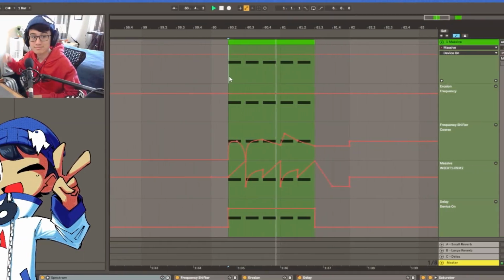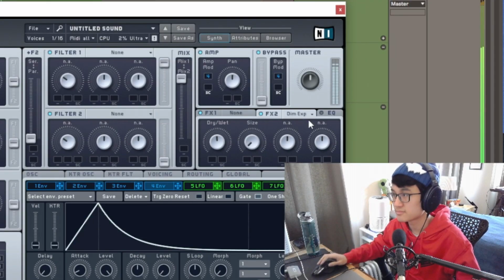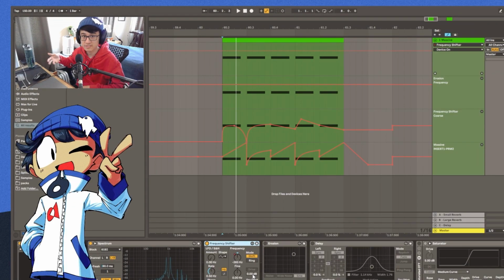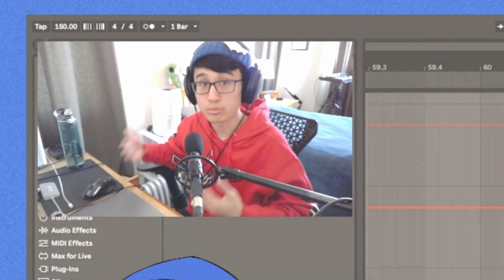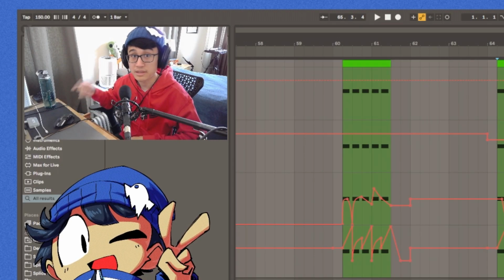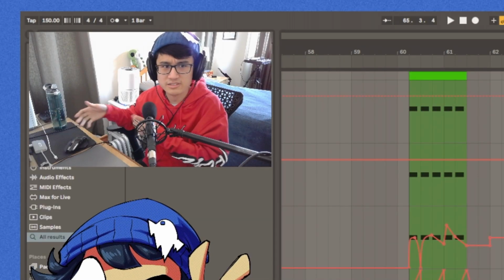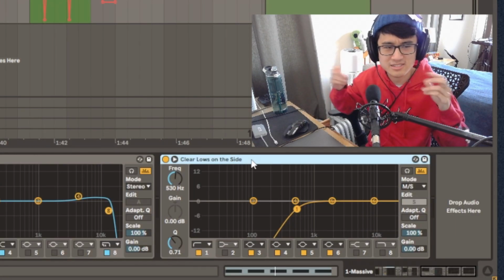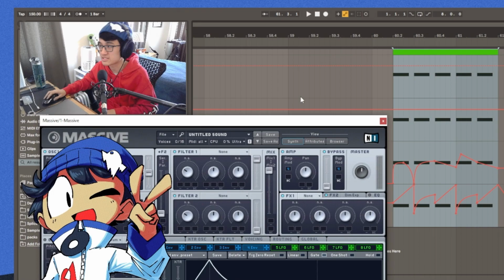These Two Ableton Plugins Work SO WELL Together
▼ TAKING CONTROL - OUT NOW ▼ 🎶

Here's a quick sound design tutorial of a glitchy sound I used in my latest colour bass track Taking Control.